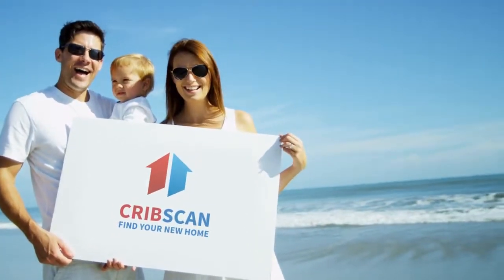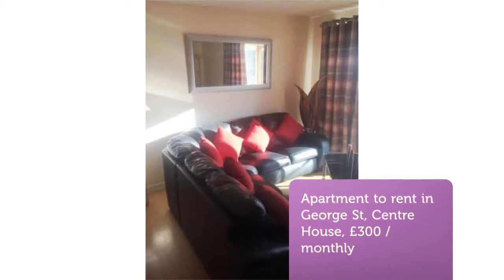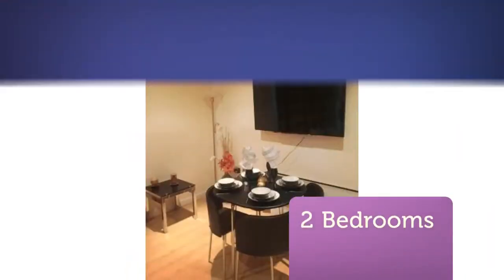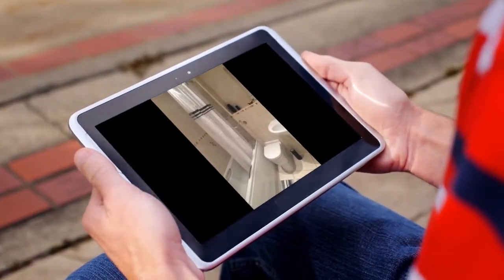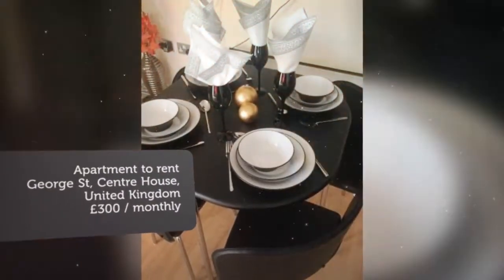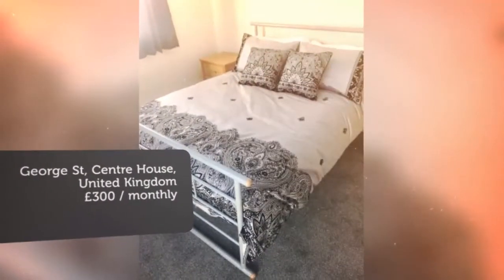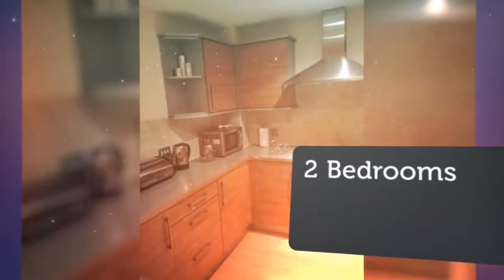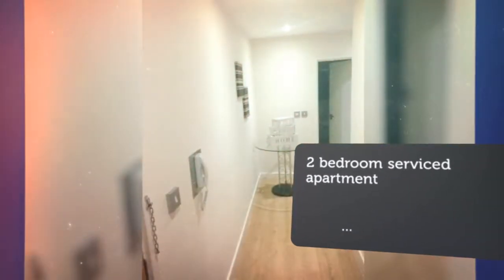Apartment to rent in George St, Centre House, £300 / monthly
2 Bedrooms

George St, Centre House, United Kingdom
2 bedroom serviced apartment